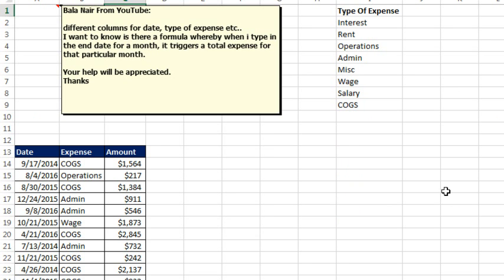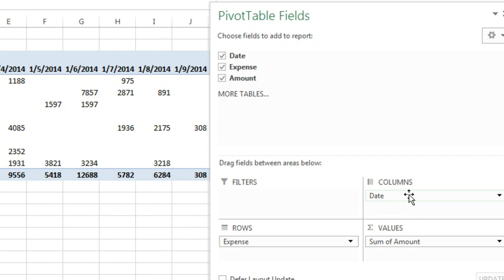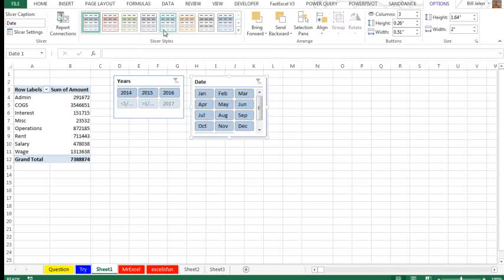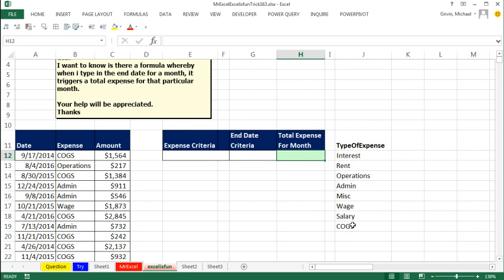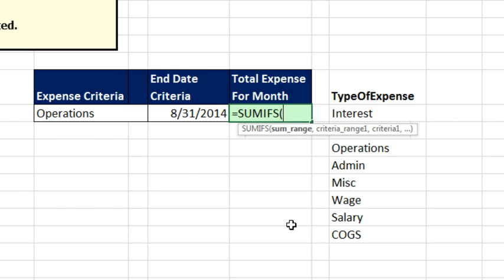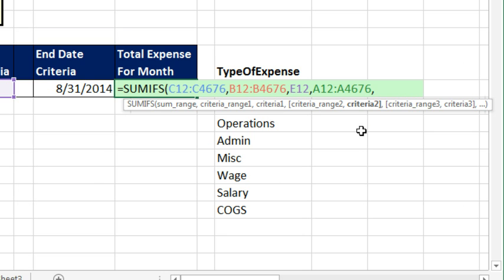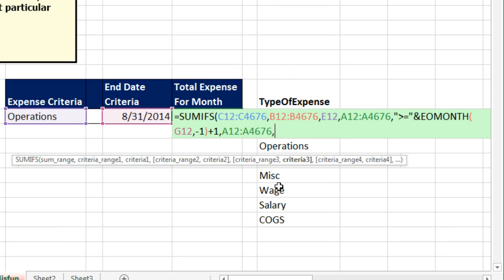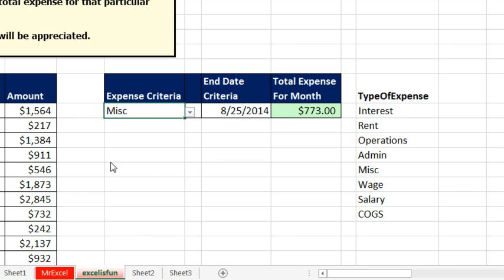Excel - Expense Totals by Month - Duel 163 - Episode 1905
Microsoft Excel Tutorial: Sum by Month in Excel

Welcome back to another episode of Dueling Excel, where Mike Girvin from Excel Is Fun and I, Bill Jelen from MrExcel, go head to head to find the best solution to your Excel problems. In this episode, we tackle the question of how to calculate expense totals by month.

The data we have is a list of dates, expenses, and amounts. The goal is to have a formula that, when we enter the end date for a month, will automatically calculate the total expense for that month. While a formula could certainly do the job, I couldn't resist the opportunity to use a Pivot Table.

First, I convert the data into a table by using the shortcut Ctrl+T. This will allow the table to update automatically when new data is added. Then, I insert a Pivot Table and choose to place it on a new worksheet. I select the Expense and Amount fields for the rows and columns, respectively. Next, I temporarily add the Date field to the columns and group it by months and years. Then, I remove the Date field from the Pivot Table and insert a Slicer for both the Date and Years fields. This allows us to easily filter the data by month and year.

On the other hand, Mike takes a different approach and uses a formula to solve the problem. He starts by creating a drop-down list using Data Validation to select the end date for the month. Then, he uses the SUMIFS function to add up the expenses based on the criteria of the selected month and year. He cleverly uses the EOMONTH function to get the first of the selected month and year, making the formula more robust.

Both solutions have their merits, and it's a great example of the different ways to solve problems in Excel. So whether you prefer Pivot Tables or formulas, we've got you covered. Thanks for tuning in to this episode of Dueling Excel.

Table of Contents:
(00:00) Expense Totals By Month
(00:38) Pivot Table solution
(02:19) Formula solution using SUMIFS and EOMONTH
(06:20) Clicking Like really helps the algorithm

This video answers these common search terms:
how to sumif by month excel
how to subtotal by month in excel
how to sum by month in excel

How to get the expense totals by month in Excel, using a pivot table with slicers or a formula.